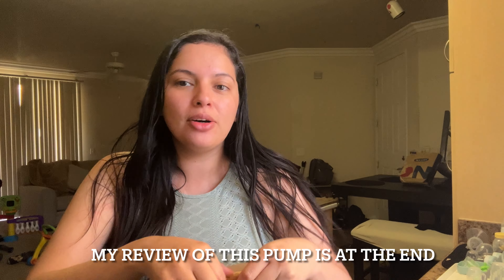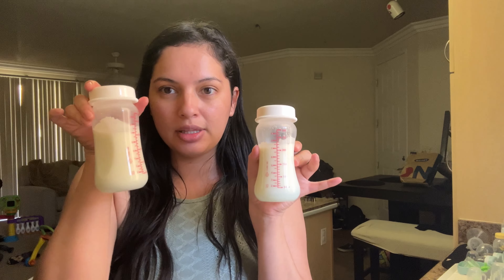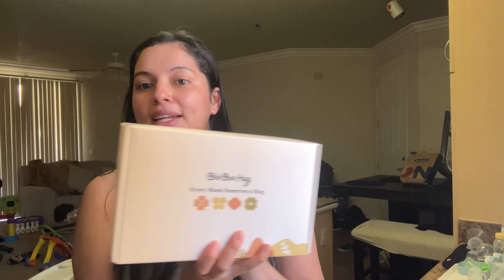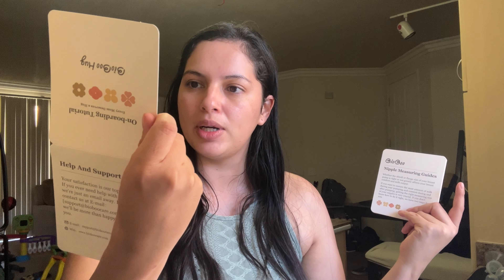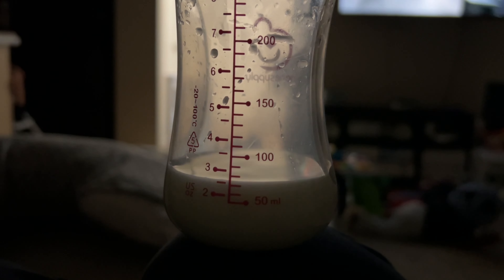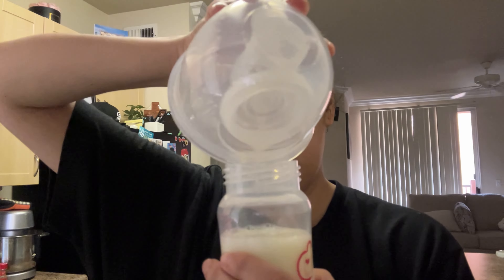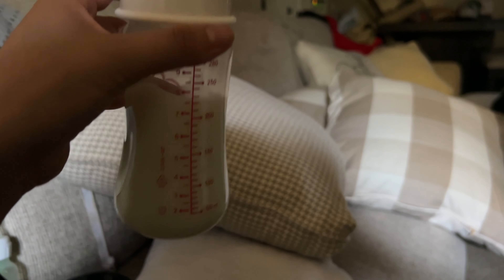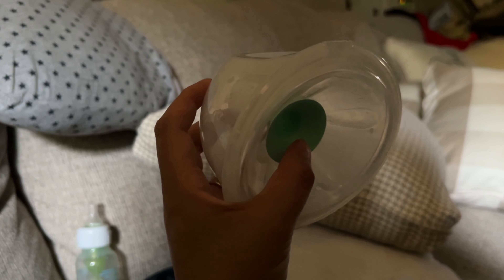Unboxing BioBoo Hug Pump & Honest Review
This is my honest review on the BioBoo Pump I got it off the tik tok shop for $75
This video is a little long I wanted to try different ways to test it out. Towards the end of the video is my review